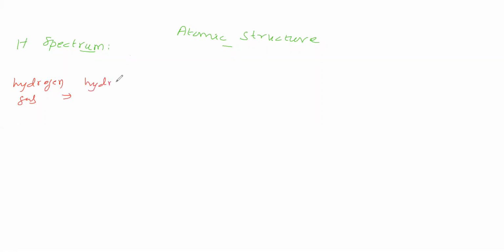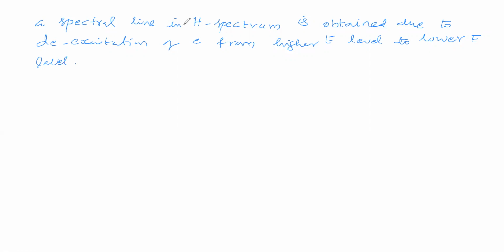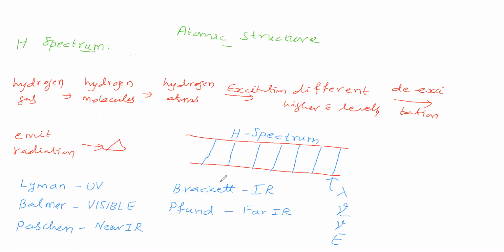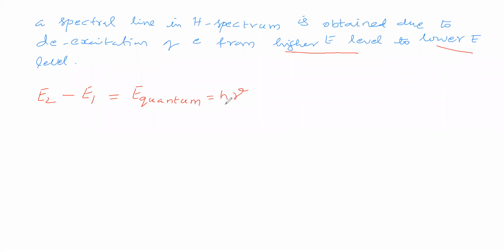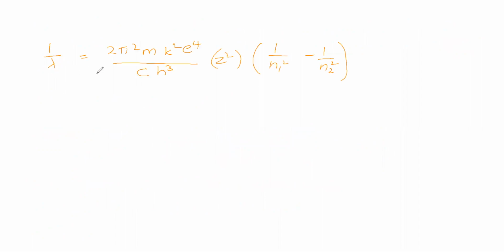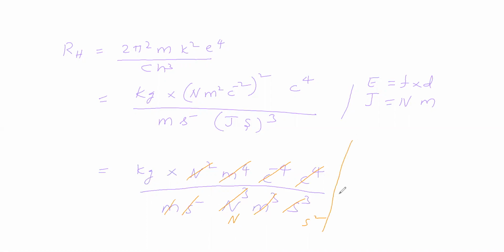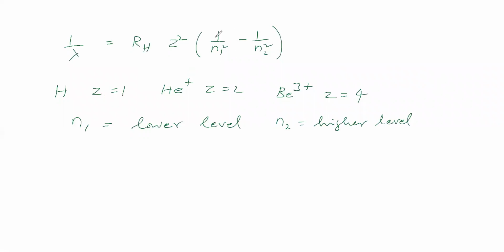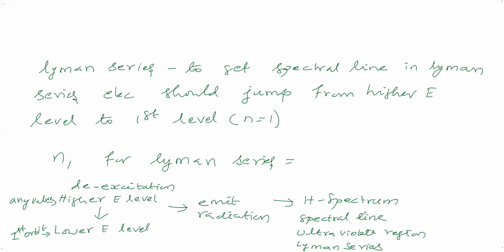atomic structure part 33 for class 11 jee & neet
Hydrogen spectrum explanation by bohrs ( 2 )  and wavelength of spectral line of hydrogen spectrum derivation ( 1 )